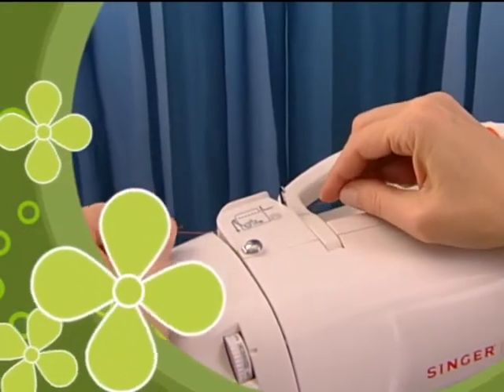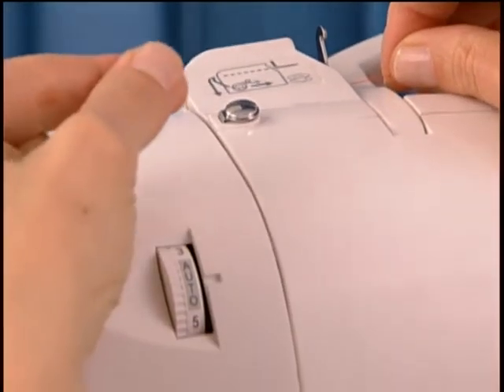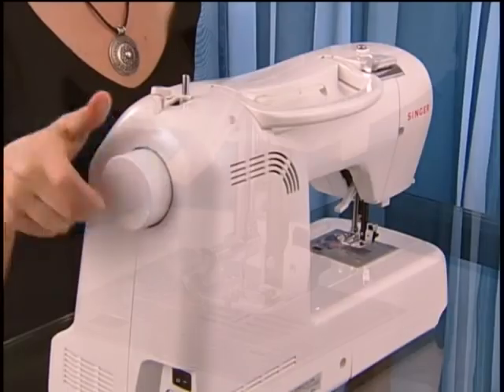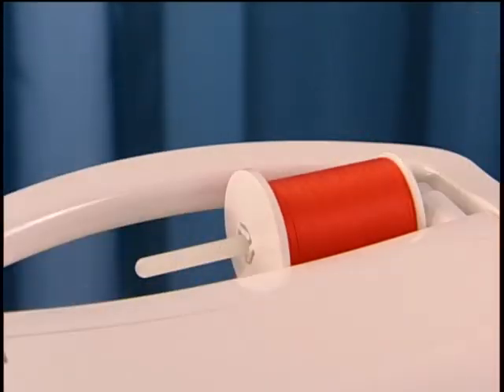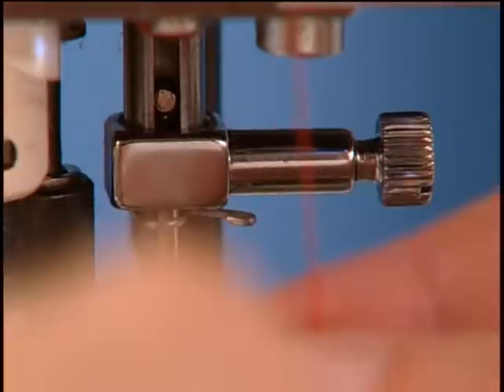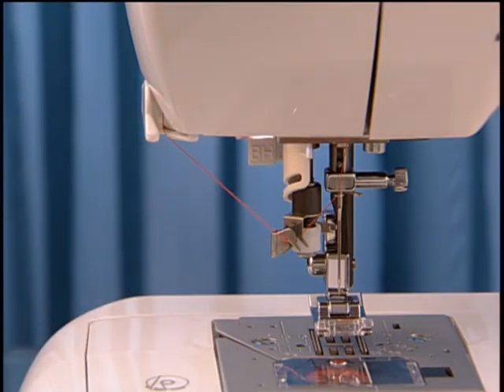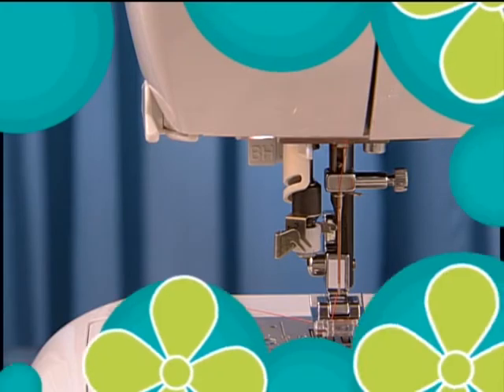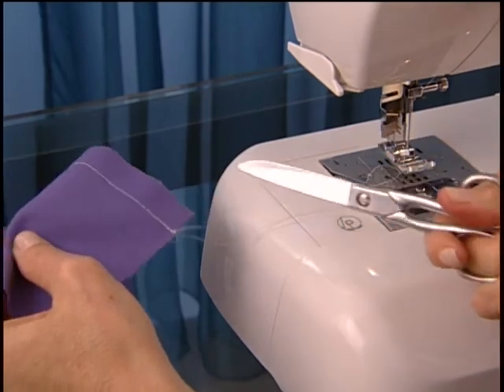SINGER® 8770 Stylist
Merk : SINGER (USA)
Tipe : 8770 CURVY

Spesifikasi :
- 225 pola jahitan
- 58 jenis huruf alphabet
- 1 langkah pelubang kancing (7 tipe)
- Pemotong benang
- Pemutar bobbin otomatis
- SwiftSmart sistem pemasang benang otomatis
- Dilengkapi tombol pengatur panjang jahitan
- Dilengkapi tombol pengatur lebar jahitan
- Dilengkapi tombol pengatur pola jahitan
- Dilengkapi tombol pengatur tekanan benang atas
- Tombol jahitan mundur